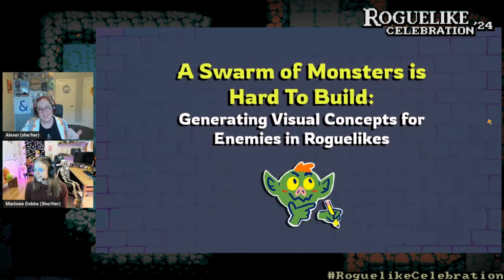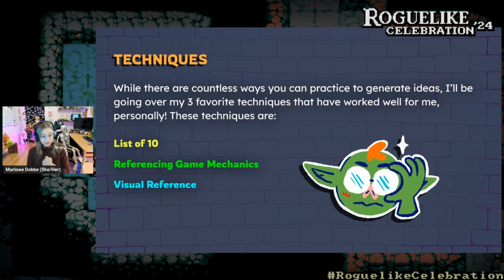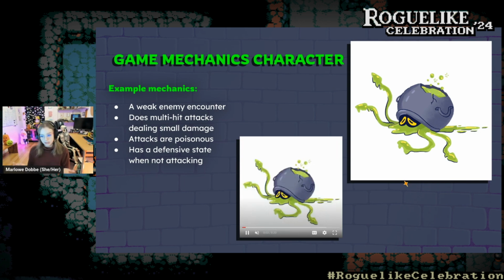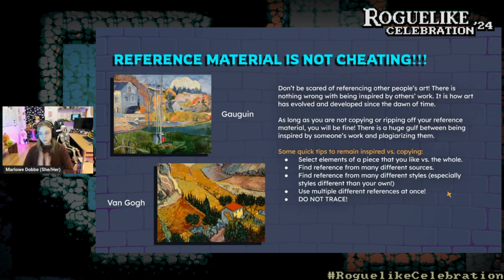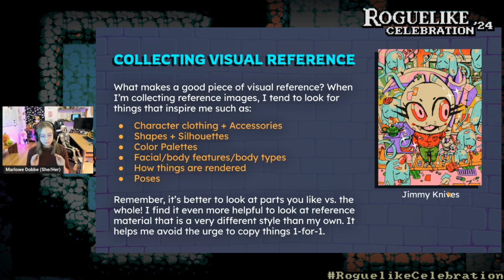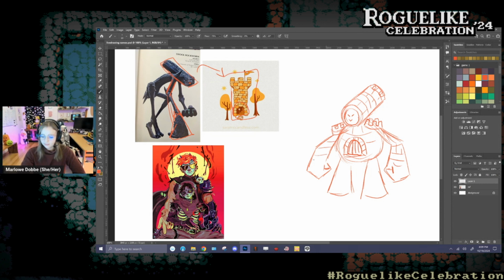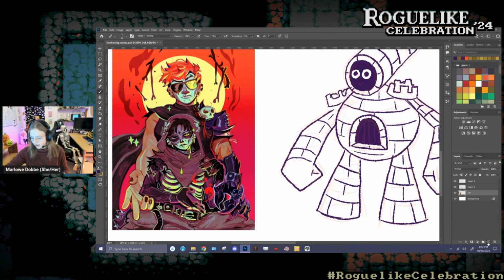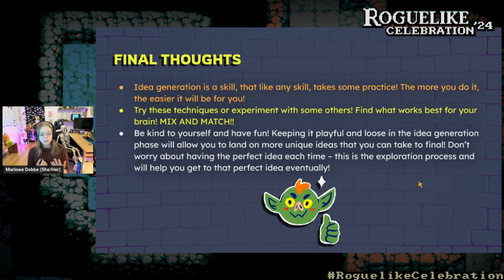Marlowe Dobbe: A Swarm of Monsters is Hard To Build: Generating Visual Concepts for Enemies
Join Art Director Marlowe Dobbe for a deep dive into techniques she has used to generate visual concepts for enemies for roguelike games. Visual variety is an important consideration when working on games that are highly replayable, and these techniques can streamline the brainstorming process to help you to create a lot of unique and distinct enemy designs without letting the well run dry. Learn how to collect reference, generate ideas, and design an enemy alongside Marlowe during the presentation!